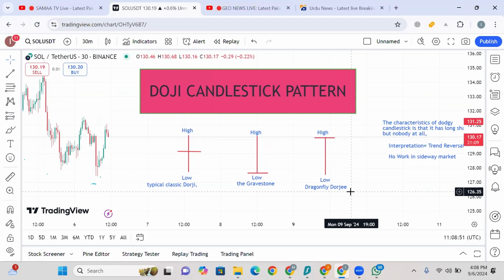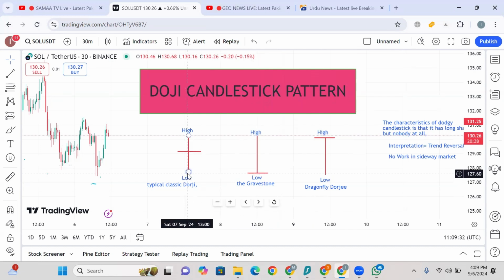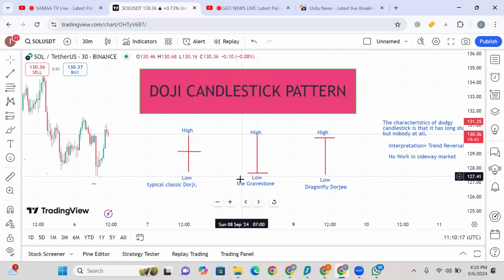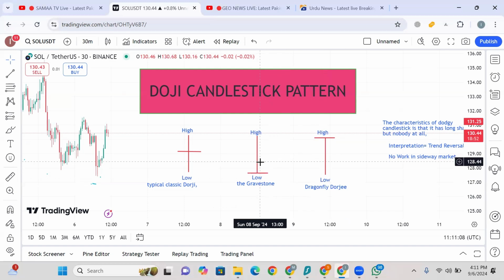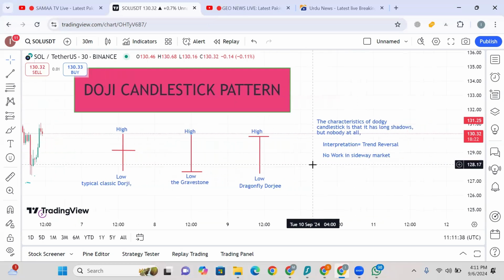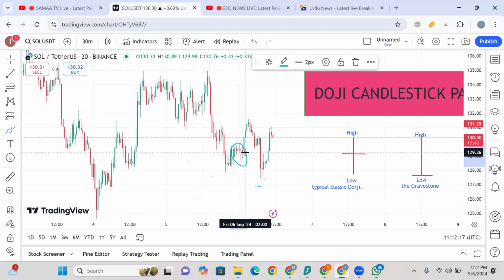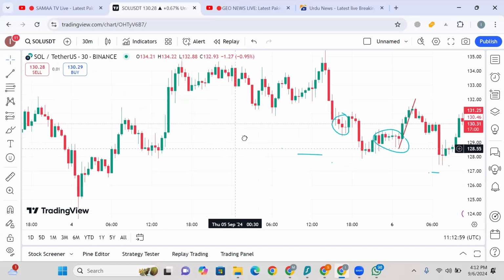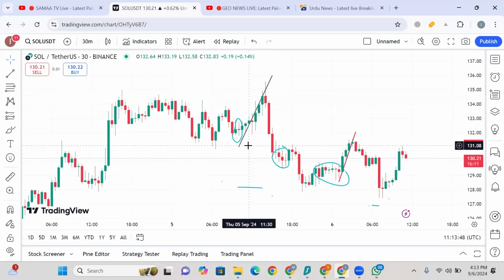Spinning Top Candlestick Pattern Explained for Crypto Beginners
In this video, you will learn the Spinning Top candlestick pattern explained step by step for crypto trading beginners.

The Spinning Top pattern is an important indecision candlestick pattern used in technical analysis to understand market hesitation and possible trend reversals in crypto markets.

📌 In this video, you’ll learn:

• What is the Spinning Top candlestick pattern

• How to identify it on crypto charts

• What market indecision means

• When Spinning Top appears in trends

• How to trade Spinning Top safely with risk management

spinning top candlestick
spinning top pattern
candlestick indecision
candlestick patterns crypto
crypto candlestick patterns
technical analysis candlestick
market indecision pattern
bitcoin candlestick patterns
trading education